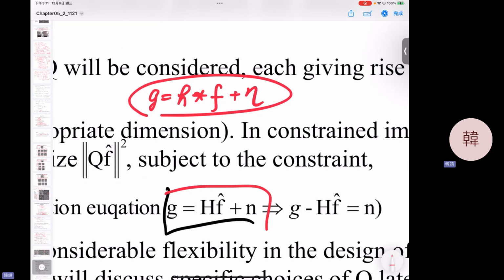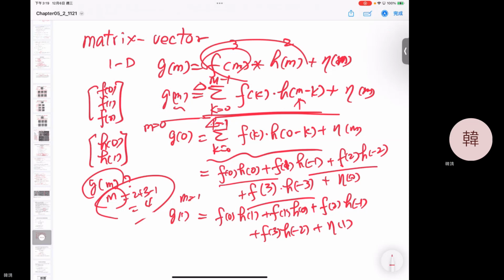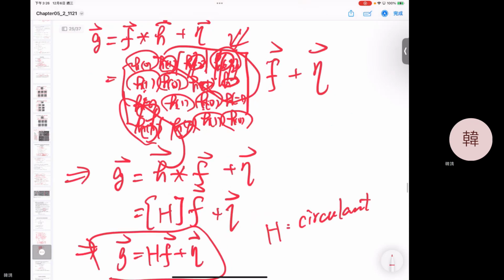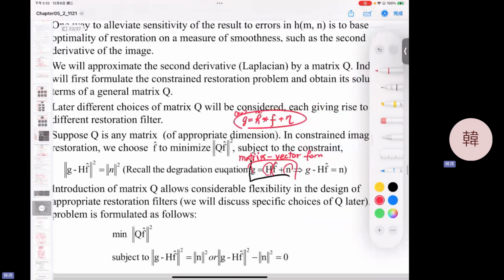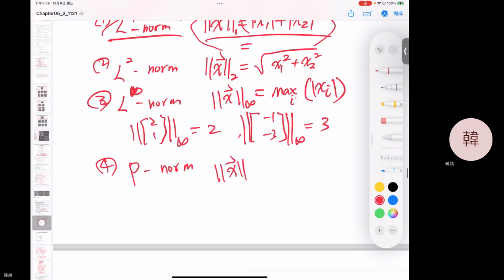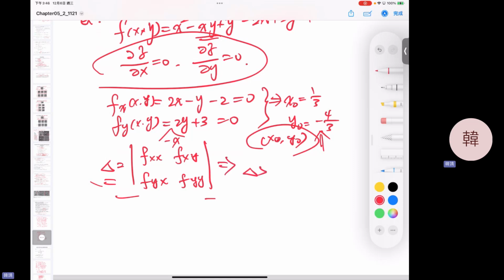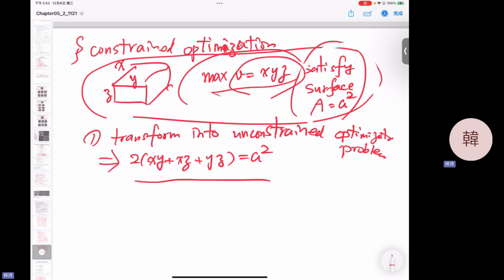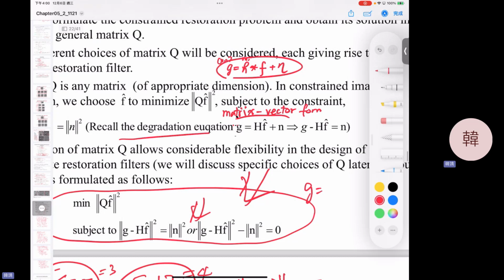20231206 150548 會議錄製